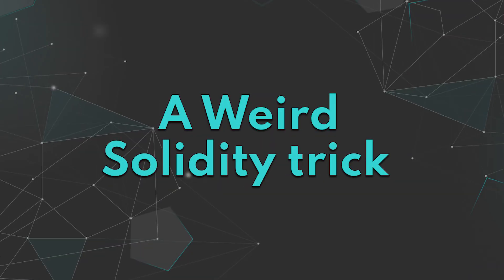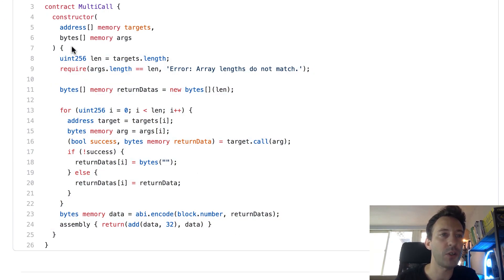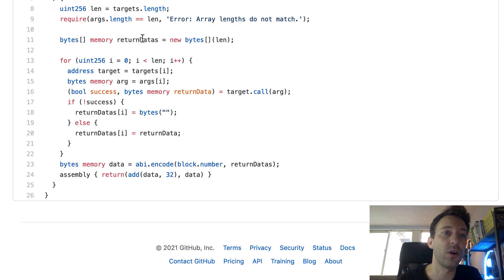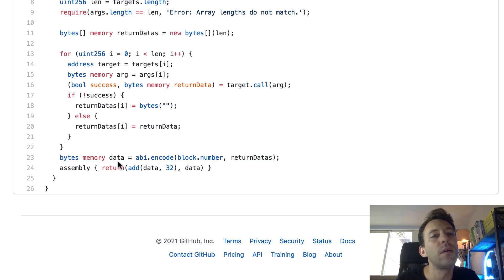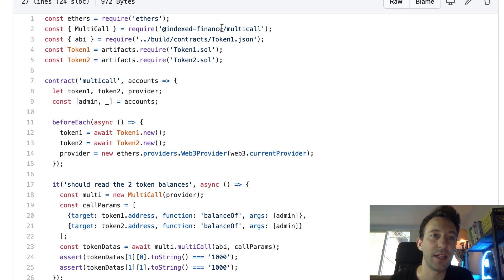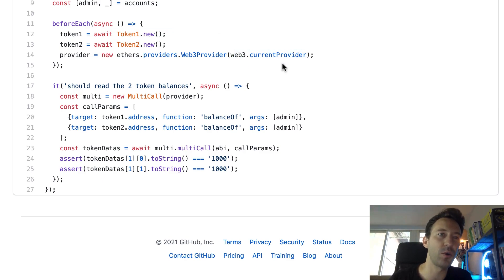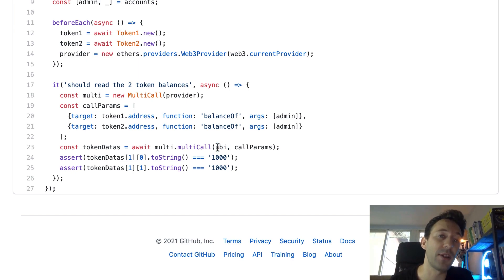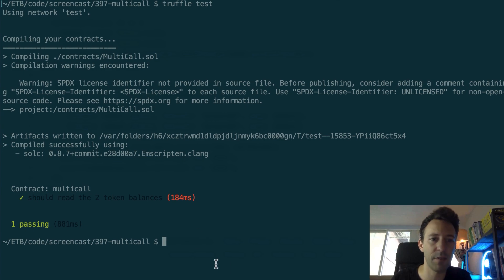I discovered a weird Solidity trick | Multicall with Solidity